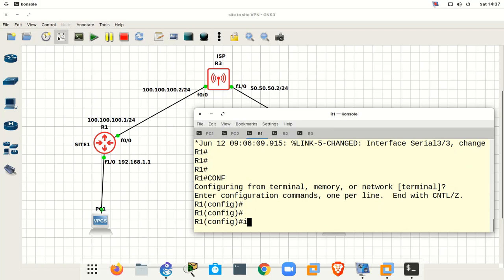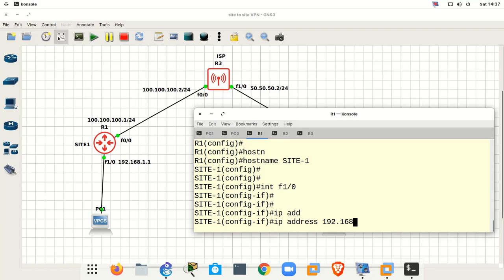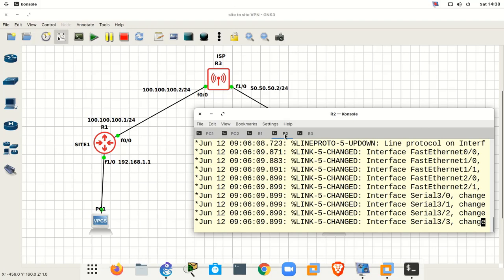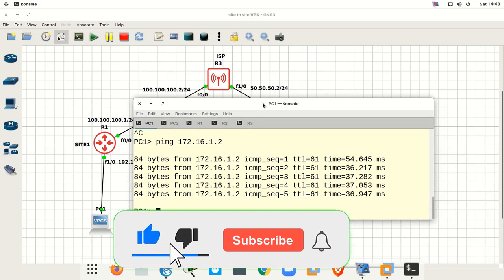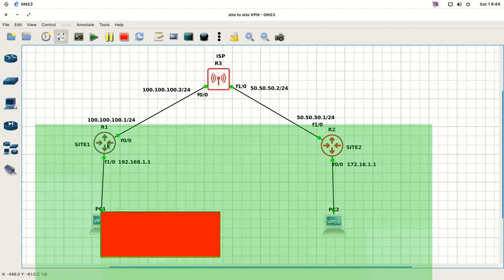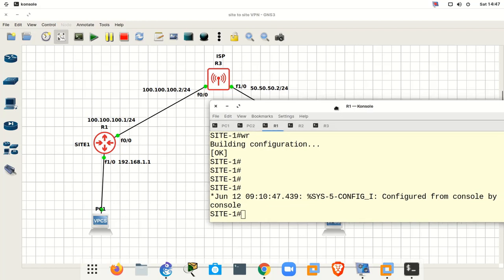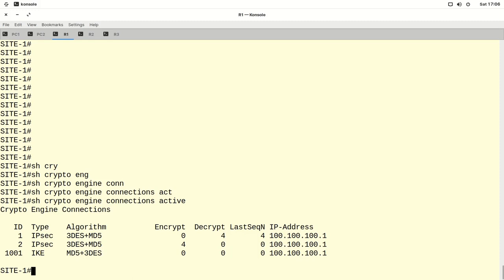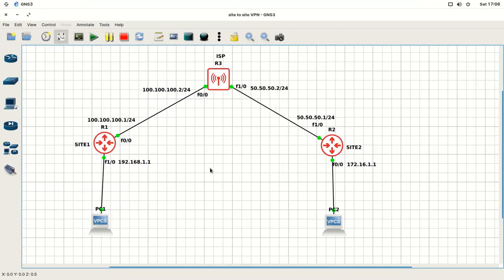IPSec Site to Site VPN Step by Step Full Configuration | Networks Beast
IPSec SITE TO SITE VPN Full Configuration